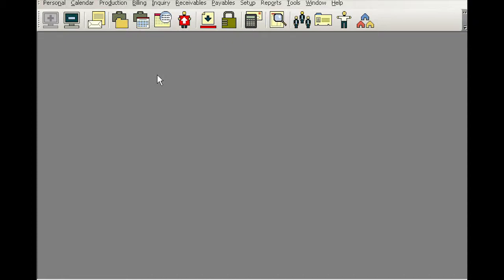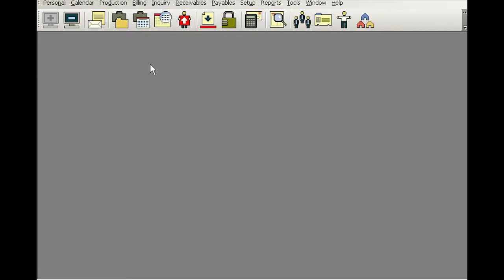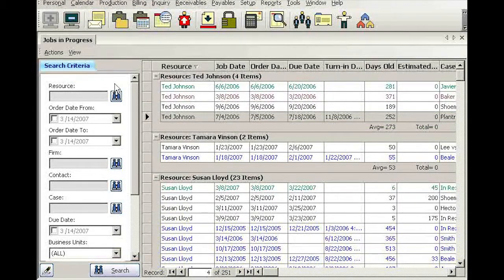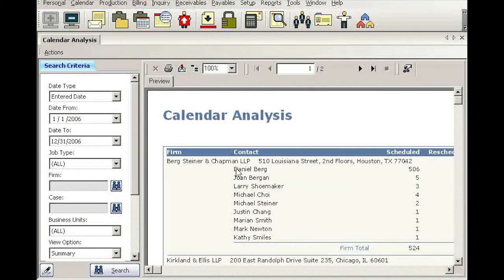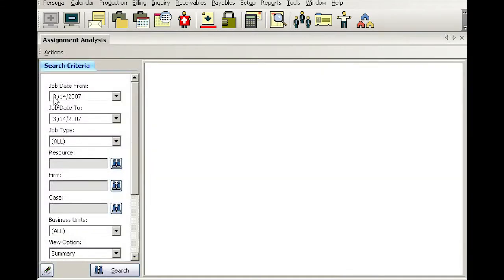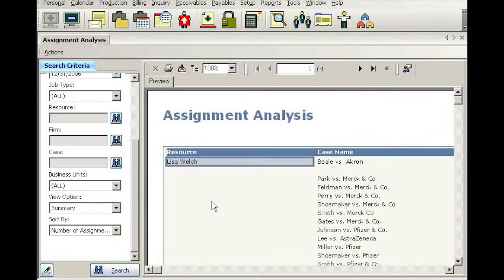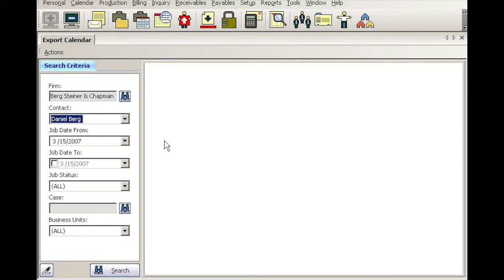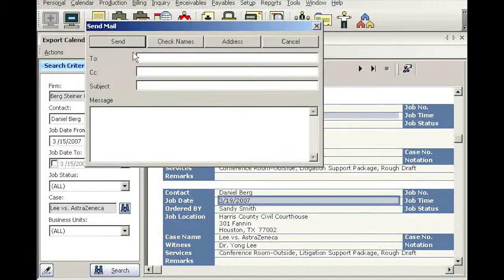Calendar Reports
Set up & print out job calendar. View jobs in progress by various criteria including due date. See how many jobs you get from each client. See who is assigned to which jobs and how often, including canceled jobs. Send clients their weekly case calendar.